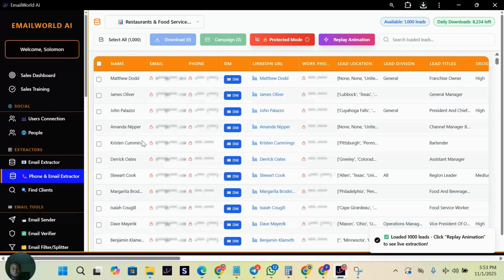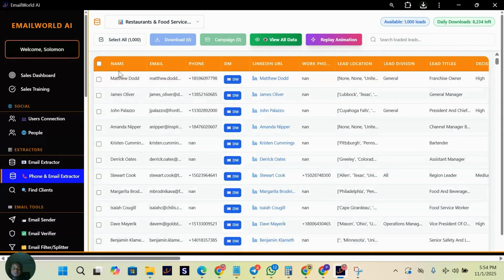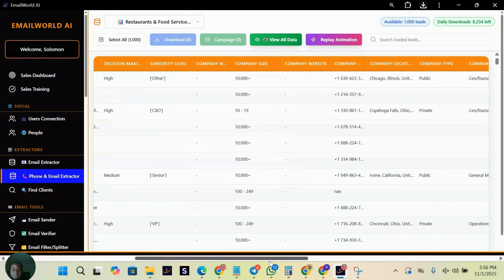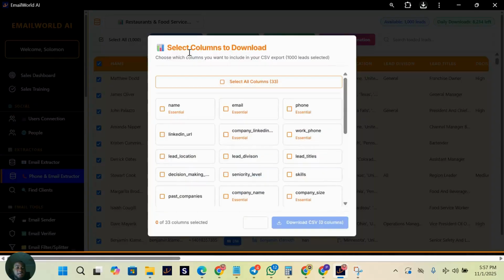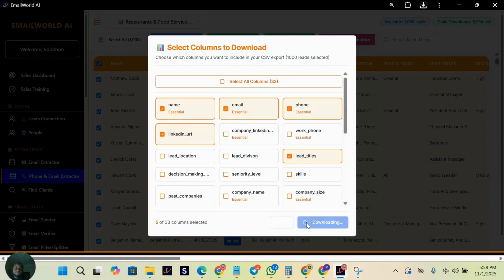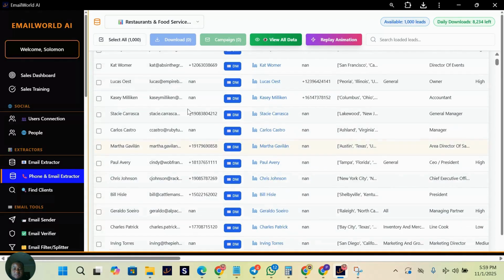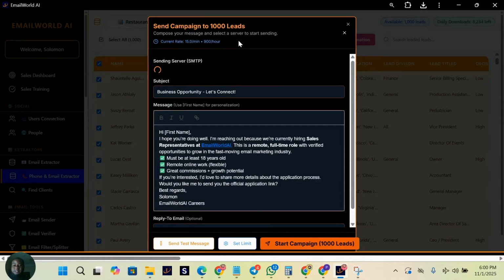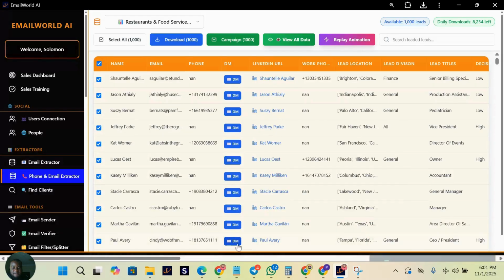BEST AI LEAD FINDER FOR 2026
IN THIS VIDEO I WILL TEACH YOU HOW I USE THIS TOOLS TO FIND BUSINES LEADS STEP BY STEP PHONE NUMBER, EMAIL, FULL NAME, COMPANY NAME, LINKEDIN URL AND MORE,,, WATCH TILL THE END HERE IS THE AI